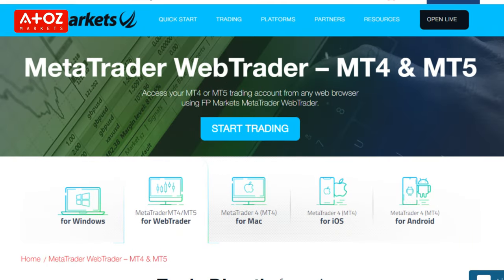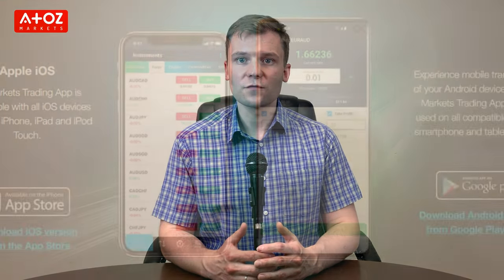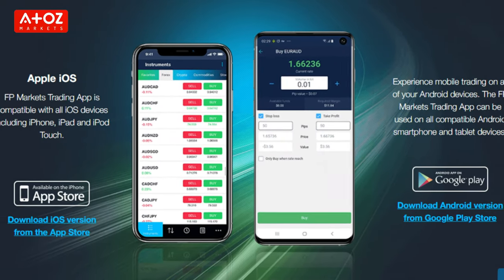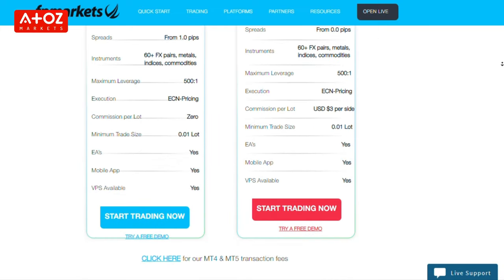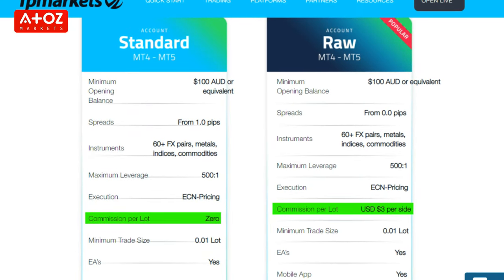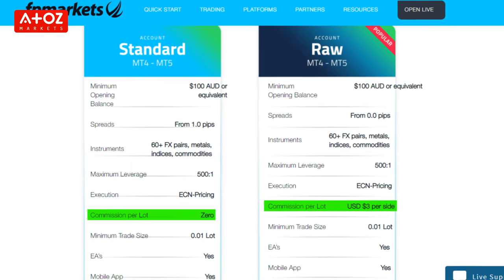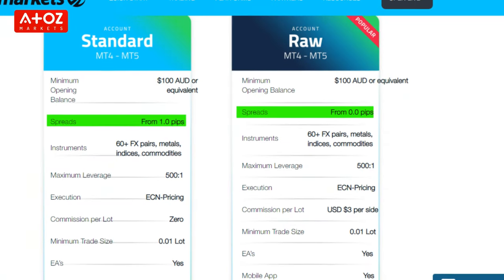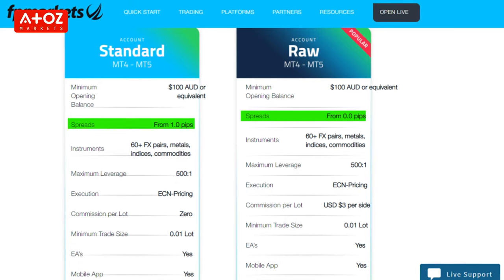FP Markets Review - Is FP Markets a Scam | AtoZ Markets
FP Markets is a group of companies that include First Prudential Markets Pty Ltd and FP Markets LLC. It is a global Forex and CFD broker from Australia.

Also, Professor Forex has a little surprise for you. Having a PhD in Finance, whilst starting my trading career in 2008, I have helped hundreds of traders.

Did you miss anything from my FP Markets review? Or do you have a question for Professor Forex? Leave a comment in the comment section below, and I will get back to you.